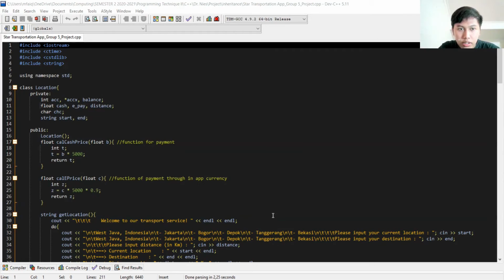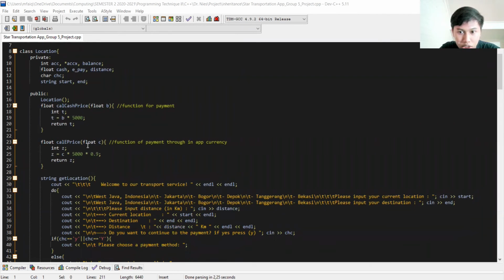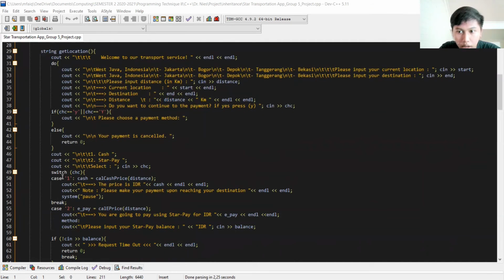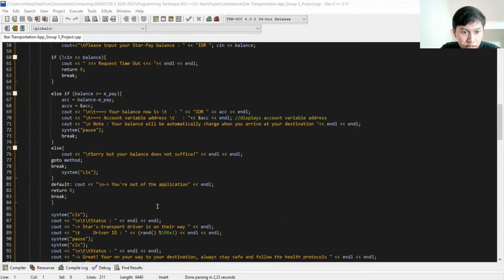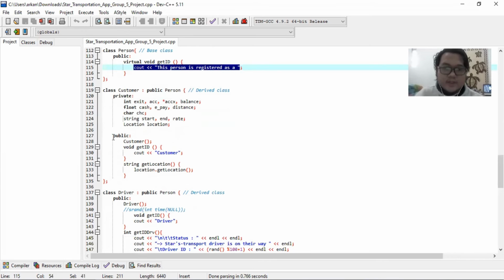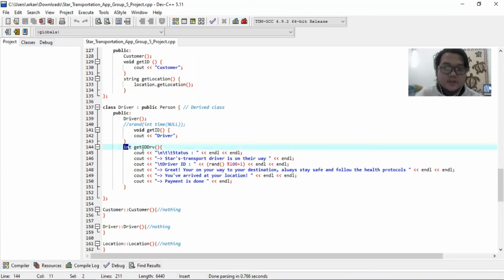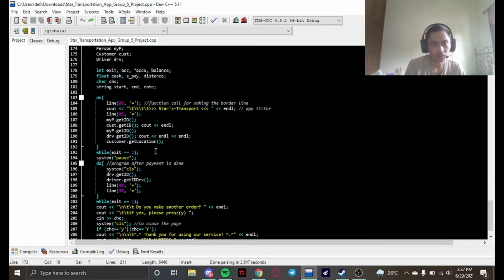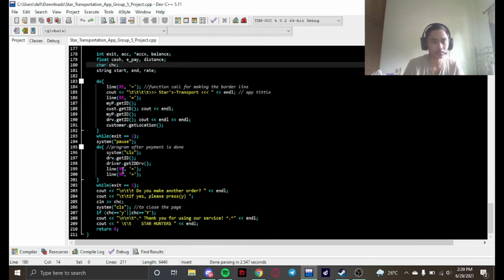Project Programming Technique II Group Star Hunters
STAR TRANSPORTATION APP

Group Members:
1. Muhammad Faiq Haidar A20EC0318
2. Muhammad Arkan Al Rasyid A20EC0314
3. Muhammad Zaki Mufthi A20EC0325